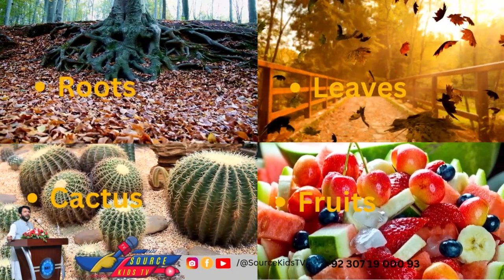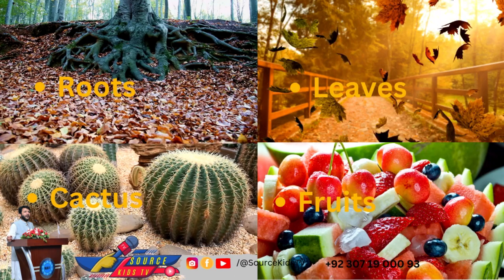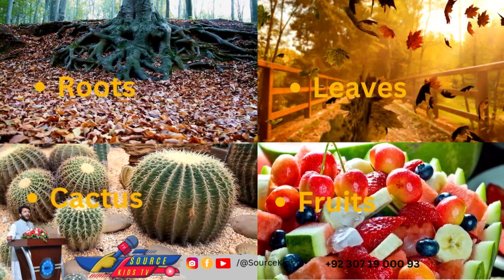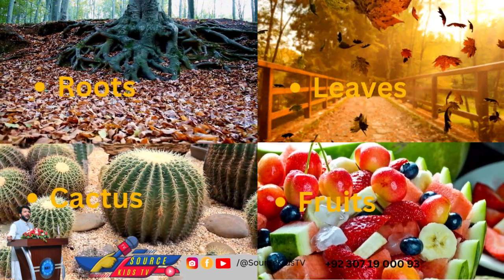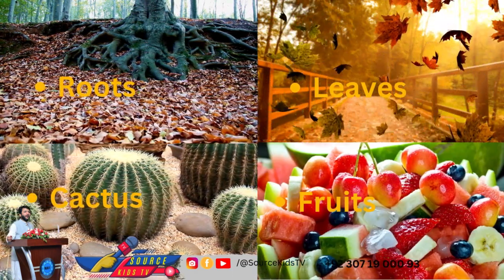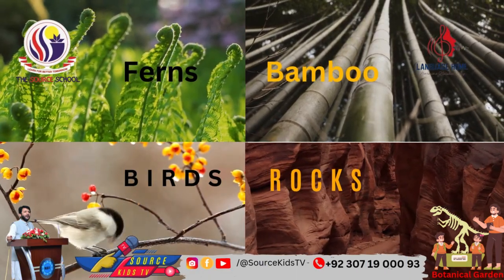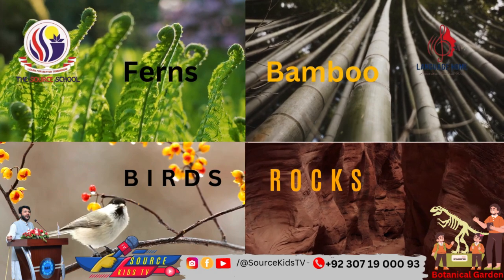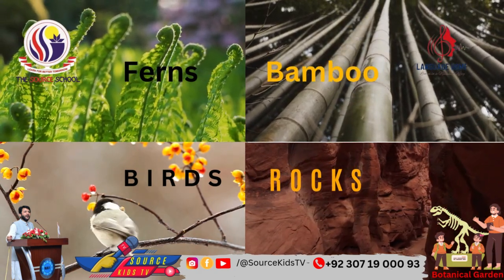Discovering Nature's Wonders: A Visit to the Botanical Garden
Introduction
Embark on a delightful adventure to a lush Botanical Garden, where young minds can explore vibrant flowers, towering trees, and fascinating plant life. This episode of Source Kids TV brings the beauty of nature closer to children, teaching them about the environment, plant diversity, and the importance of conservation through exciting visuals and interactive activities.

Join us on a captivating journey to a Botanical Garden, where every leaf tells a story! In this fun-filled episode, learn about the beauty of plants, why gardens are important, and how we can take care of our planet. Let’s explore the magical world of nature together!

Botanical Garden
Plants and Flowers
Nature Exploration
Conservation for Kids
Environmental Education
Plant Diversity
Learning Outdoors
Gardening Fun
Educational Adventures
Nature and Kids

That’s all for today’s adventure in the Botanical Garden! Remember, taking care of plants means taking care of our Earth. We hope you had as much fun exploring as we did!